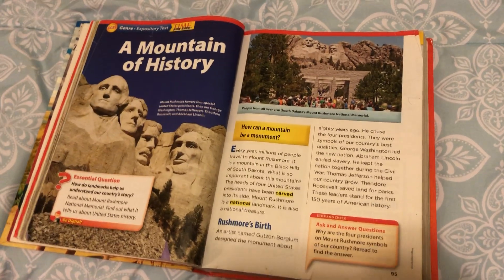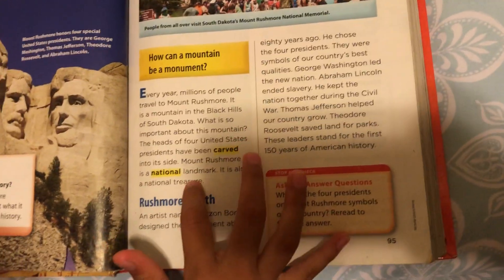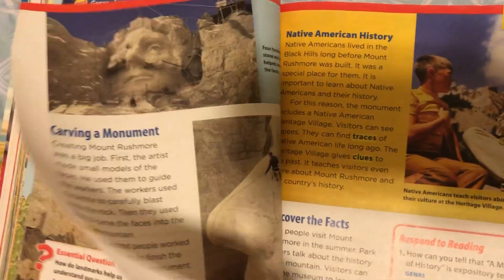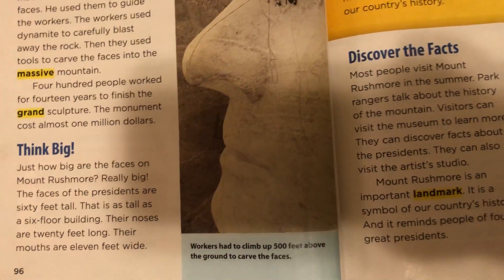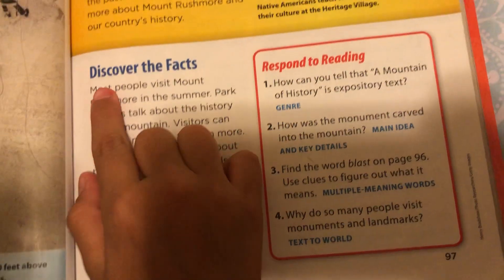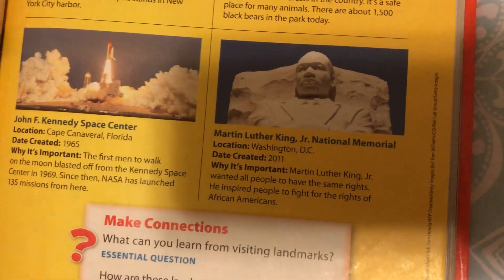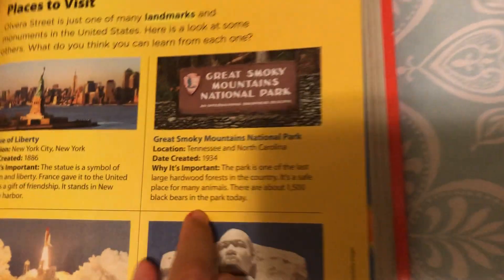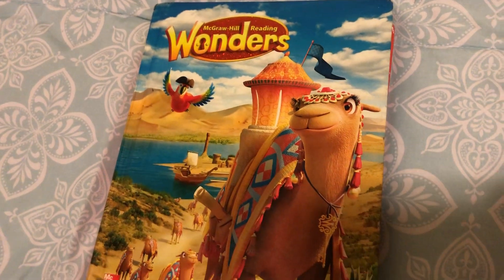A Mountain of History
A Mountain of History - - Mount Rushmore honors four special US presidents. They are George Washington, Thomas Jefferson, Theodore Roosevelt, and Abraham Lincoln.